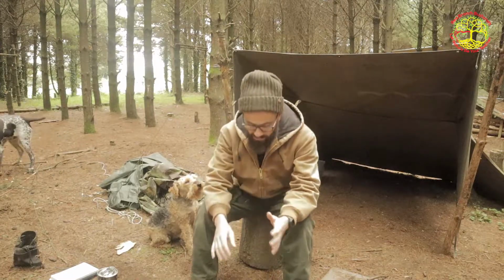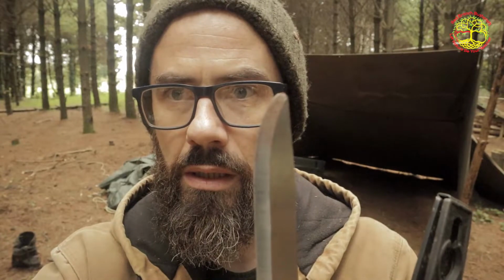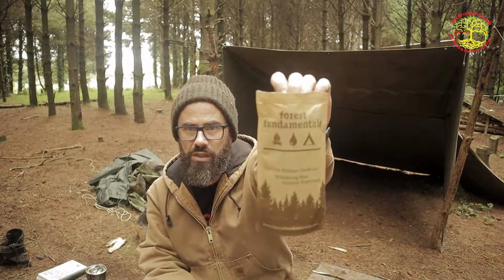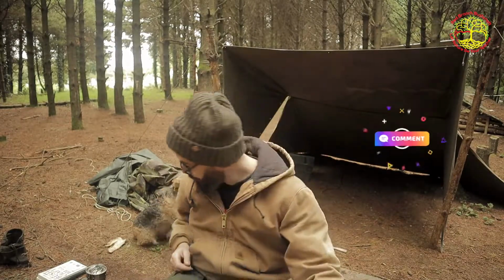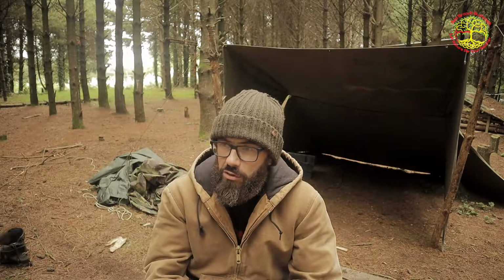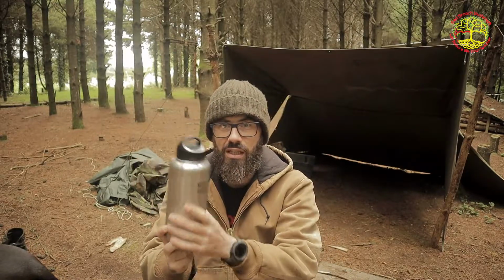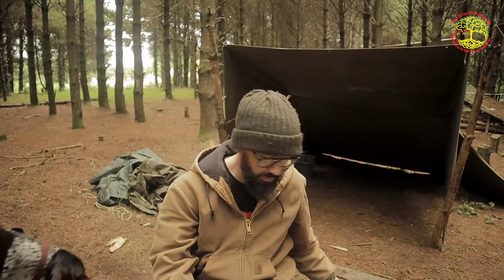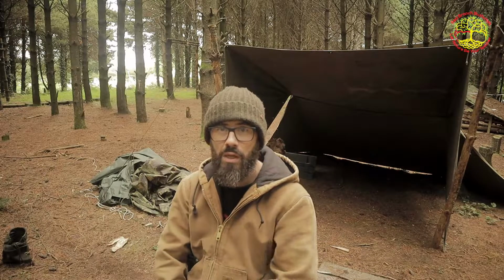Christmas Gifts Ideas For The Bushcrafter In Your Life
BUSHCRAFT5

Tarps:
Dd 3x3 green tarp ;
3x3 camo tarp

Beginner Knives.

Head Torch

Bushcraft on a Budget - Ultimate Winter Bushcraft Sleep System - British Army Modular Sleep System.
BUSHCRAFT10